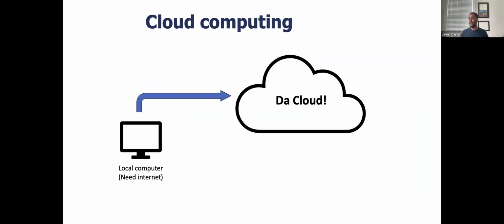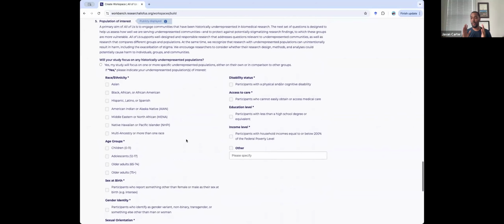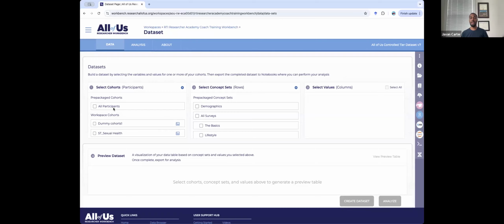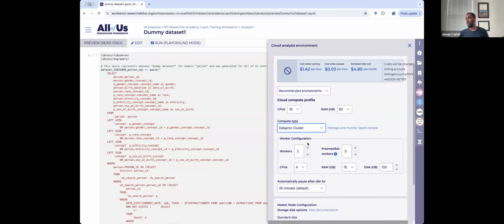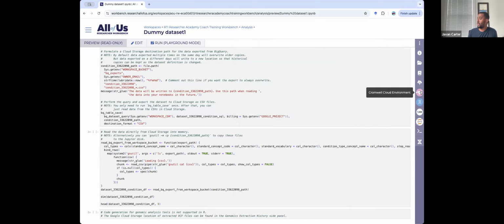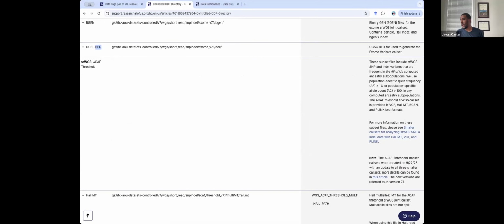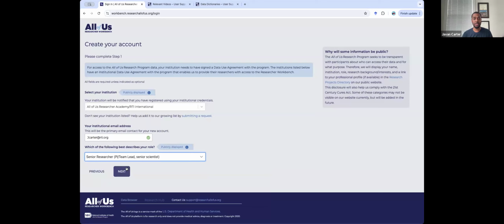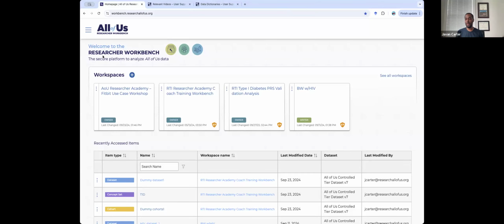Introduction to the All of Us Researcher Workbench with Charles Drew University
This is the technical assistance webinar using the All of Us Researcher Workbench that took place on September 23, 2024.